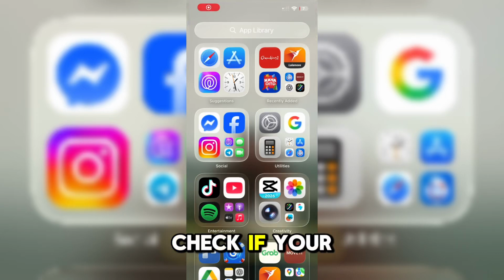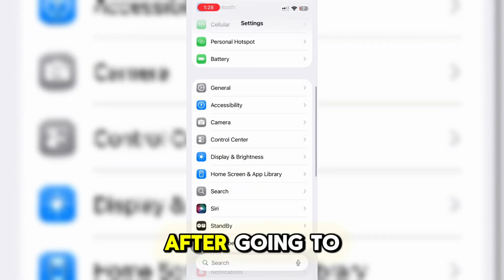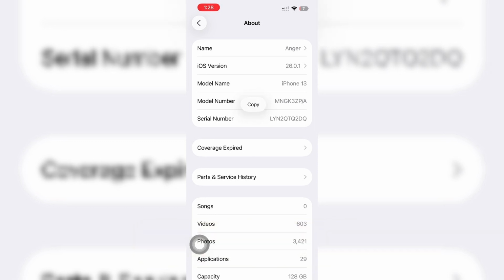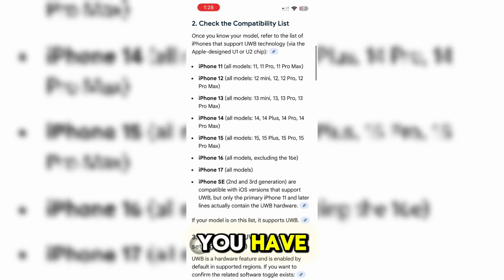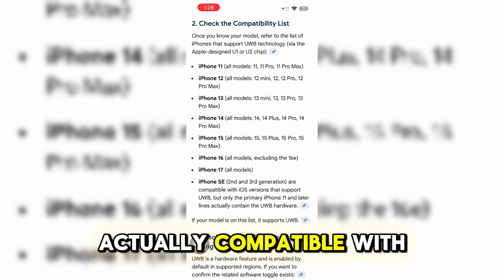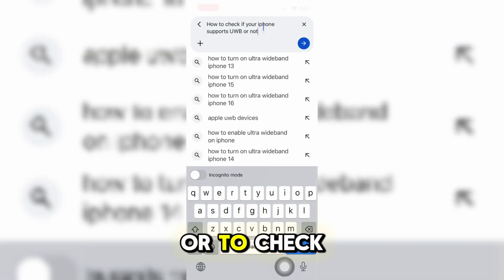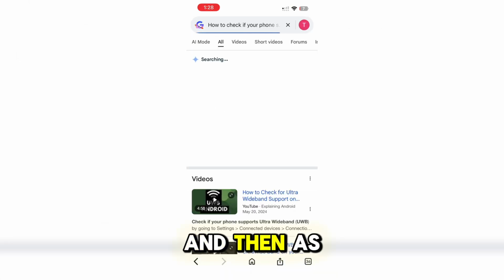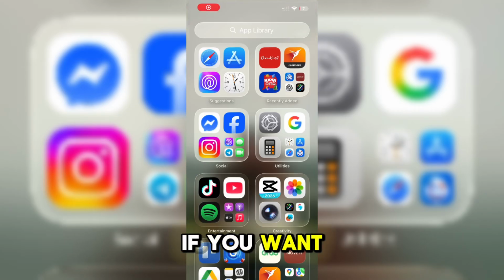How to Check if Your Phone Supports UWB or Not 📱 Easy Ultra Wideband Feature Check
Confused about how to check if your phone supports UWB (Ultra Wideband) or not? In this tutorial, I’ll show you exactly how to identify UWB support, why it matters for precise location tracking, device interactions, and future tech features, and how to use it safely if your phone is compatible. This guide makes it easy to check if your phone supports UWB.

What You’ll Learn / Fix:
🔧 How to check if your phone supports UWB
📶 How to find UWB settings on Android or iPhone
📲 How UWB enhances device interactions and tracking
🔄 How to troubleshoot UWB detection issues
💡 Bonus tip to use UWB features effectively

Timestamps:
⏱️ 0:00 Intro
📶 0:20 What UWB is and why it matters
🧩 0:55 How to check UWB support on Android
⚙️ 1:30 How to check UWB support on iPhone
📲 2:10 Using UWB for device interactions
💡 2:50 Bonus tip for optimizing UWB features
✅ 3:30 Wrap-up

Why Watch This Video:
🔧 Quickly check if your phone supports UWB
📶 Enable precise tracking and device communication

Who This Helps:
💻 Smartphone users checking advanced device features
📱 Anyone using UWB-enabled accessories or devices
🏠 Tech enthusiasts and early adopters

💬 Comment your phone model
📢 Follow for more quick device and UWB guides!